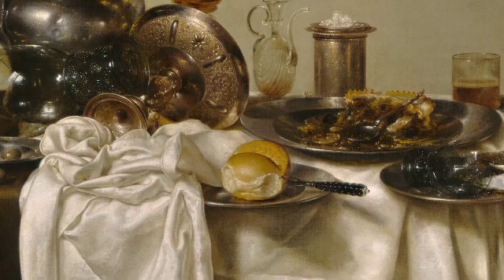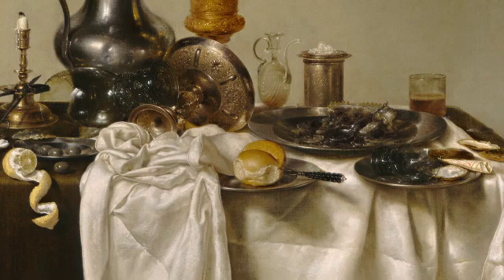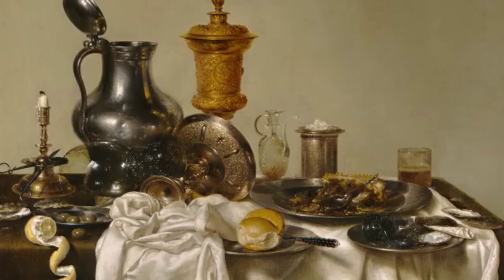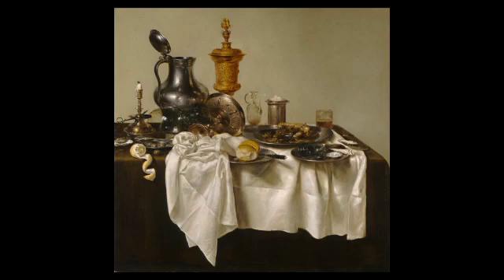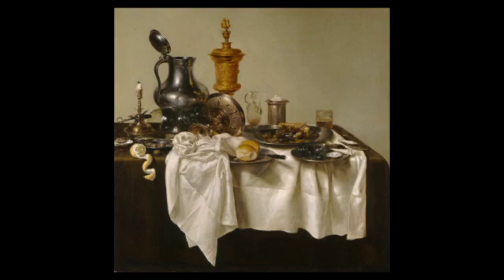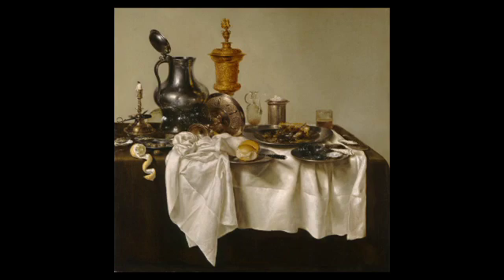Banquet Piece with Mince Pie, 1635, Willem Claesz Heda